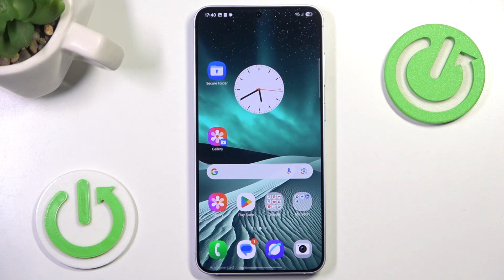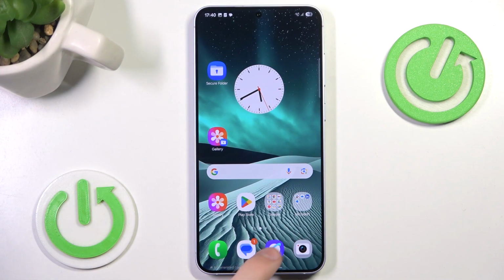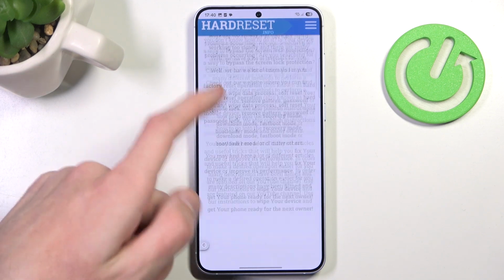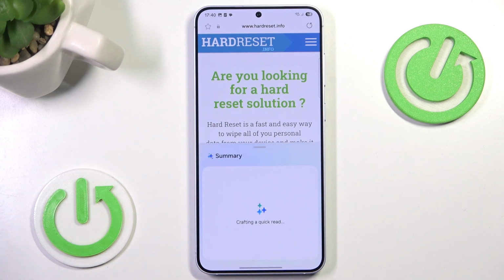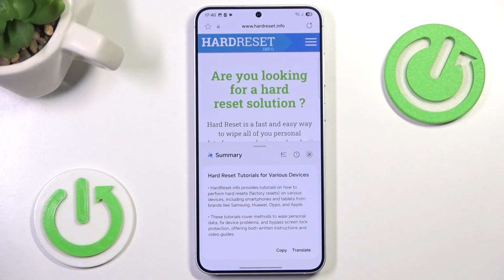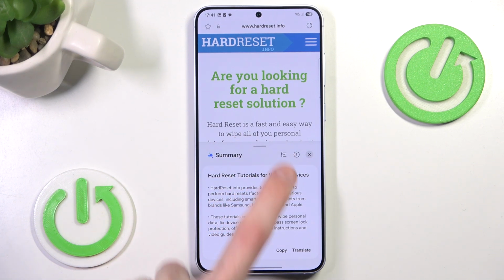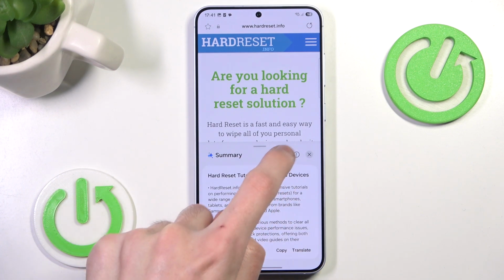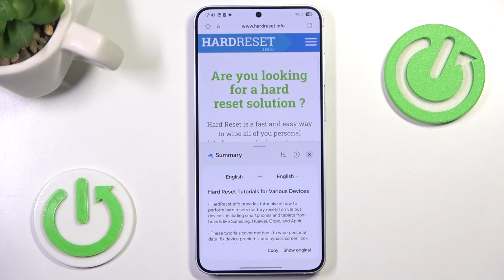How to Summarize a Web Page with AI on Samsung Galaxy S25+ - Quick Overview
If you want to summarize a web page with AI on your Samsung Galaxy S25+, we’re here to help! In this video, we will guide you through the steps to use AI to quickly generate summaries of web pages, saving you time and effort. So, let’s follow all the shown steps and successfully summarize a web page with AI on Samsung Galaxy S25+!

How to summarize web page with AI on Samsung Galaxy S25+? How to use AI to generate summaries on Samsung Galaxy S25+? Where to find web page summarizing tools on Samsung Galaxy S25+? How to quickly summarize a webpage with AI on Samsung Galaxy S25+?